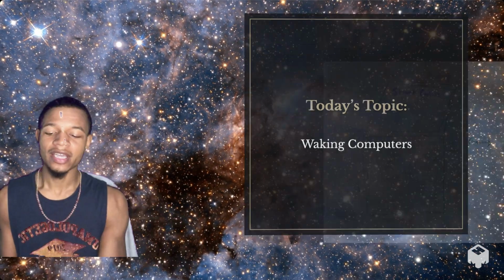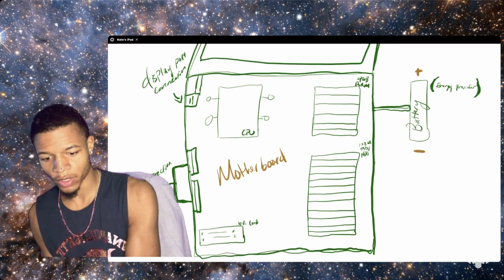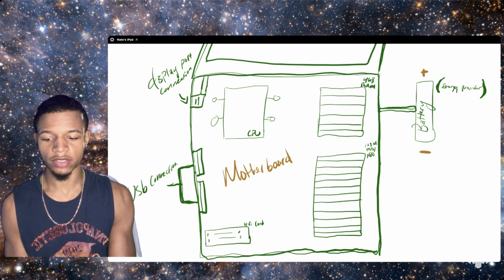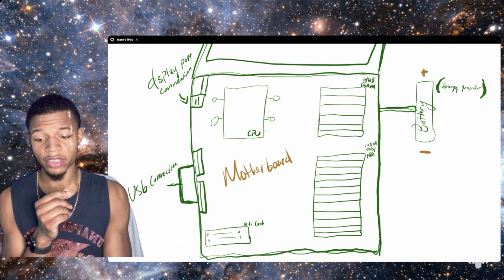Waking Computers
Wanna know what computers do when they wake up? How much you wanna bet its bout the same thing you do when you wake up, but you just aint know it!

Yooo, come take this exploration into how modern computers wake up. You will see that they follow a set of rules, kinda like a morning routine. This makes sure the computer is efficient enough for energy to run through it properly. That's dope!

But where do you think that idea came from? Let me help ya ass! God/Creator/Infinite Intelligence/Omnipotent. all dat! God programmed inside us (his creations) the same type of system startup we program into computers, but we're so unconscious that most of us miss this part...dont pay attention to it.

Tap in and see the waking process!

Steve Jobs once said, "Computer science teaches you how to think."

Nate Baker now says, "Computer science shows us (humans) how we (humans) think by creating intelligence for computers, and it's through this creation we find we can tap into something that will create even more new and intelligent ways of thinking!"

Peace 🙏🏾